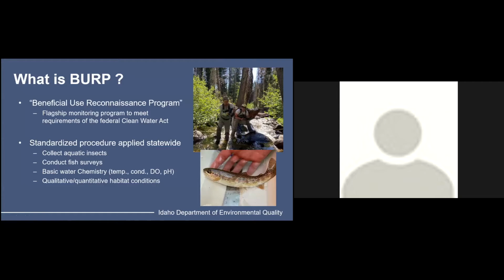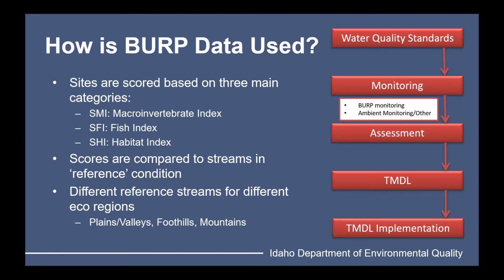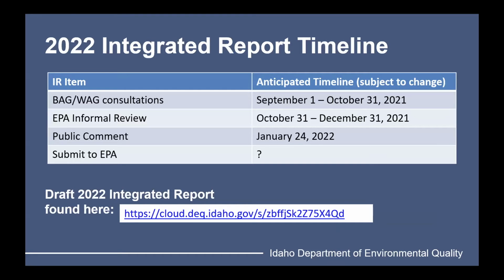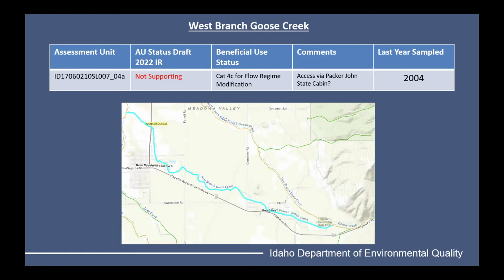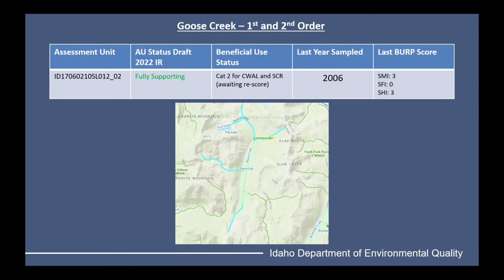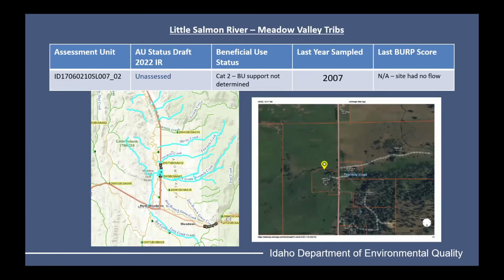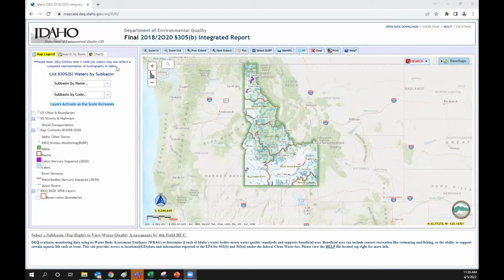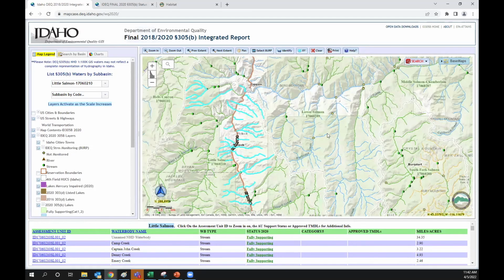IDEQ Beneficial Use Reconnaissance Program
Emily Washburne with the Idaho Department of Environmental Quality presents on the Beneficial Use Reconnaissance Program during the Little Salmon River Watershed Collaborative meeting April 5th, 2022.